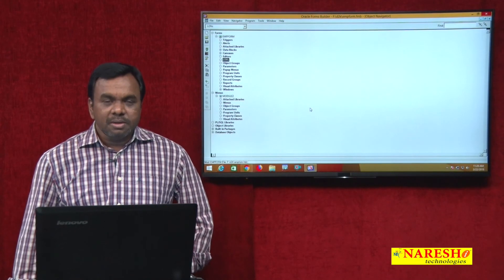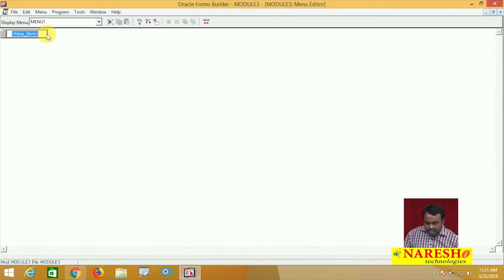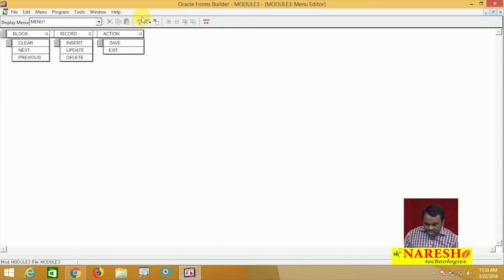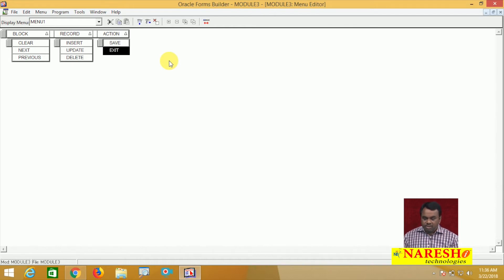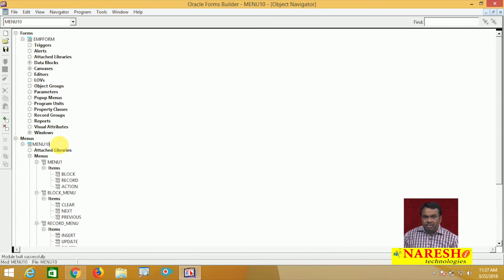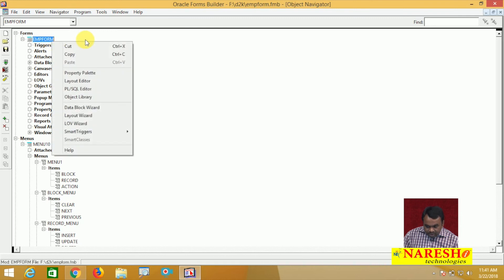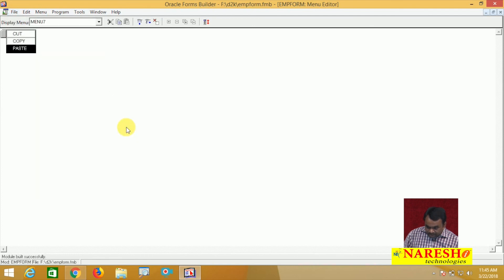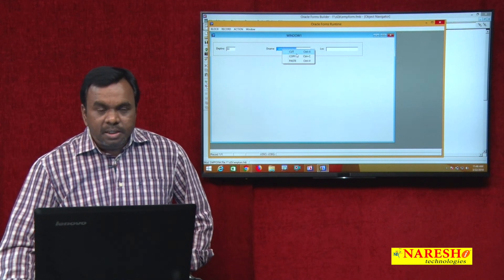Menus in D2K | D2K Forms and Reports Tutorial | Mr. Vijay Kumar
►Our Online Training Features:
1.Training with Real-Time Experts
2.Industry Specific Scenario’s
3.Flexible Timings
4.Soft Copy of Material
5.Share Video's of each and every session.